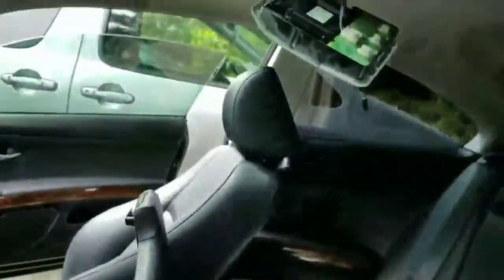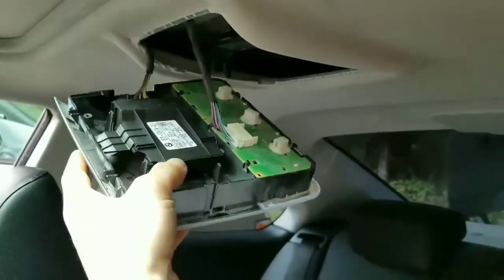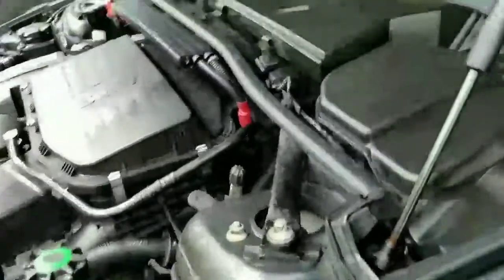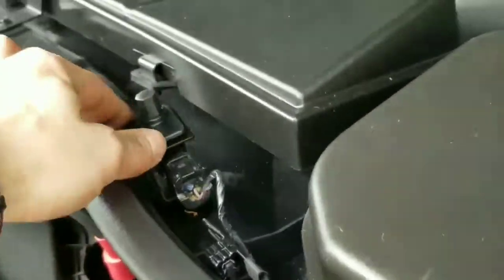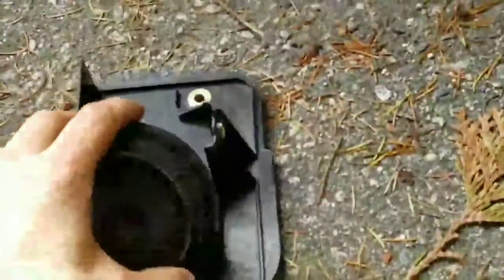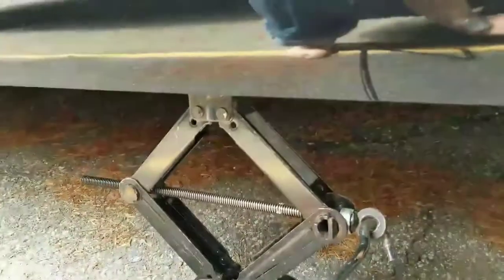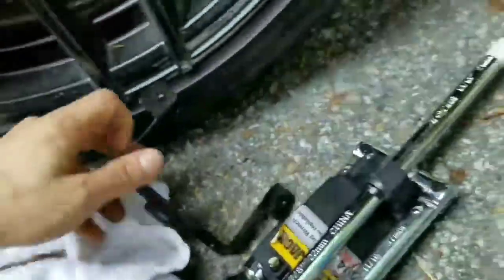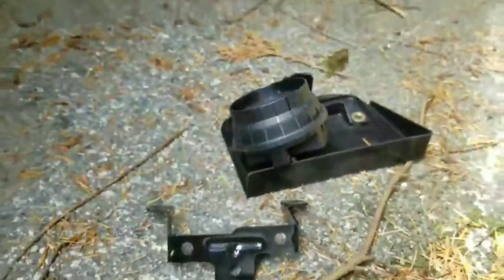BMW ALARM INSTALL - OEM Alarm on BMW 2007 e92 n54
Quick Video to help out anyone who's ever trying to DIY an Alarm Retrofit. This should work on e90 and e93 cars as well.
*I attached a link to a step by step description that helped me when I installed.

DIY: Installing the Factory E90 Alarm - BMW 3-Series (E90 E92) Forum

1 Series
-- 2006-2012 E82 BMW 128i 135i M-Coupe (all coupes)
-- 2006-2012 E88 BMW 128i 135i (Convertible)
2 Series
-- 2012+ F22 BMW 228i 228iX M235i M235iX (Coupe)
-- 2014+ F23 BMW228i 228iX M235i (Convertible)
3 Series
-- 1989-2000 E36 BMW 318i 318is 318ti 318ic 323is 323ic 325i 325is 325ic 328i 328is 328ic M3
-- 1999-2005 E46 BMW 323i 323ci 325i 325ci 325xi 328i 328ci 330i 330ci 330xi M3
-- 2006+ E90 BMW 325i 325xi 328i 328xi 328i xDrive 330i 330xi 335i 335xi 335i xDrive M3
-- 2007+ E92 BMW 328i 328xi 328i xDrive 335i 335is 335xi 335i xDrive M3
-- 2
007+ E93 BMW 328i 328xi 328i xDrive 335i 335xi 335i xDrive M3
-- 2012+ F80 BMW M34 Series
-- 2012+ F32 BMW 428i 428iX
-- 2013+ F33 BMW 435i 435iX (Convertible)
-- 2013+ F36 BMW 428i 428iX 435i 435iX (Gran Coupe)
-- 2013+ F82 BMW M4 Coupe
-- 2013+ F83 BMW M4 Convertible
5 Series
-- 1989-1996 E34 BMW 530i 535i 540i M5
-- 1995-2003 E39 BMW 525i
-- 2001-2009 E60 BMW 530i 530xi 540i 545i 550i
-- 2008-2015 F07 BMW 535i 535iX 550i 550iX (Gran Turismo)
-- 2009+ F10 BMW 528i 528iX
6 Series (not completed list)
-- 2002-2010 E63 BMW 645Ci 650i M6 (Coupe)
-- 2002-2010 E64 BMW 645Ci 650i M6 (Convertible)
-- 2011+ F06 BMW 640i 640iX 650i 650iX (Gran Coupe)
-- 2009+ F12 BMW 640i 640iX 650i 650iX M6 (Convertible)
-- 2010+ F13 BMW 640i 640iX 650i 650iX M6 (Coupe)
7 Series
-- 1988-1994 E32 BMW 735i 735il 740i 740il 750il
-- 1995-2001 E38 BMW 740i 740il 750il
-- 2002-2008 E65 BMW 745i 750i 760i
-- 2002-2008 E65 BMW 745Li 750li 760li
-- 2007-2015 F01 BMW 740i 750i 760li ALPINA B7 / B7X
-- 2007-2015 F02 BMW 740Li 750Li 760Li ALPINA B7L / B7LX
-- 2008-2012 F04 BMW Hybrid 7
X Series - SUV
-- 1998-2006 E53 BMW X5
-- 2008+ E70 BMW X5
-- 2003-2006 E83 BMW X3 28i 28iX 35iX
-- 2008+ E84 BMW X1 28i 28iX 35iX
-- 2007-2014 E71 BMW X6 (all models)
-- 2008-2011 F72 BMW X6 Hybrid
-- 2012+ F15 BMW X5 (all models)
-- 2013+ F16 BMW X6 (all models)
-- 2013+ F86 BMW X6 M
Z Series - SUV
-- 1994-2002 E36 BMW Z3 2.8 M (Roadster) 3.0i M (Coupe Roadster)
-- 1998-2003 E52 BMW Z8 Roadster
-- 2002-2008 E85 BMW Z4 (all models)
-- 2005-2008 E86 BMW Z4 3.0si M3.2 (Coupe)
-- 2008+ E89 BMW Z4 Roadster